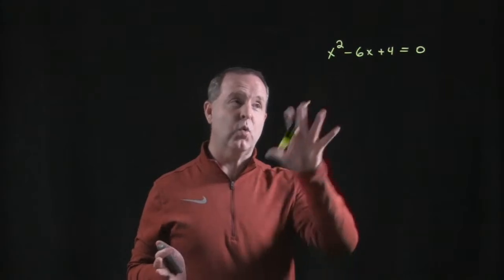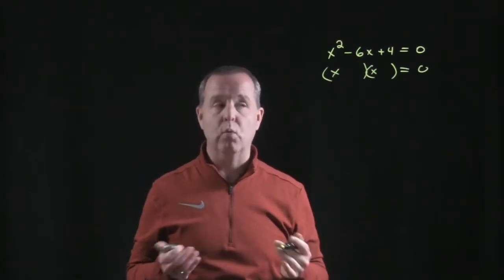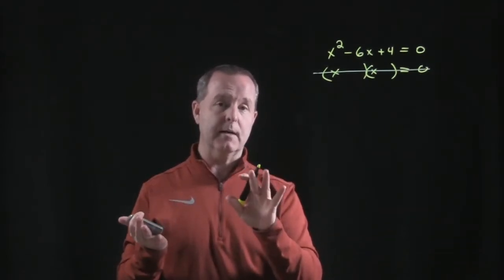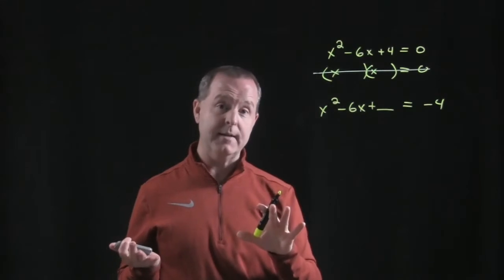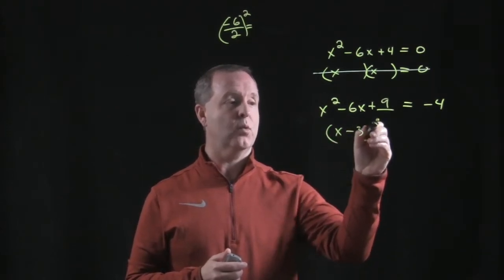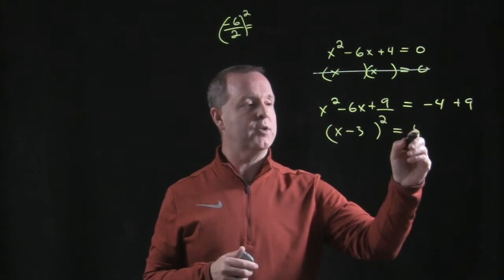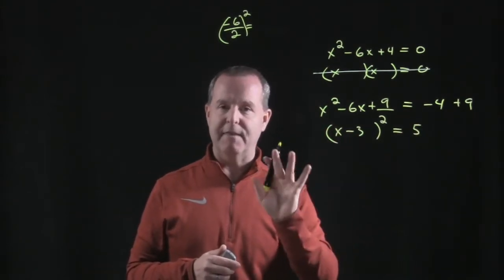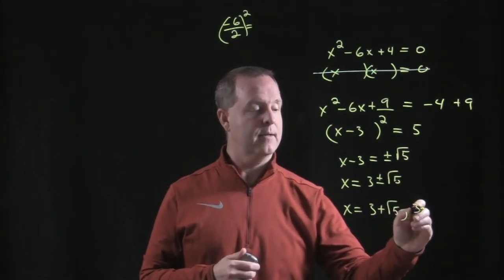Solving a Quadratic Equation by Completing the Square (1)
11.1.6 The Square Root Property; Distance and Midpoint Formulas